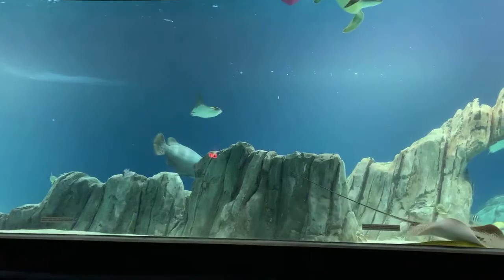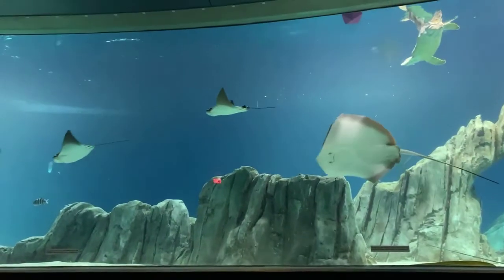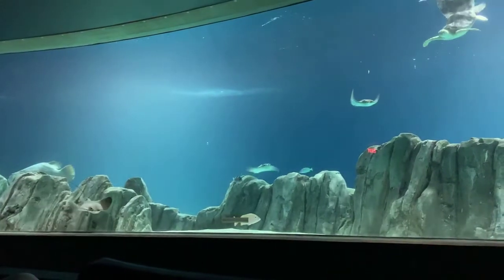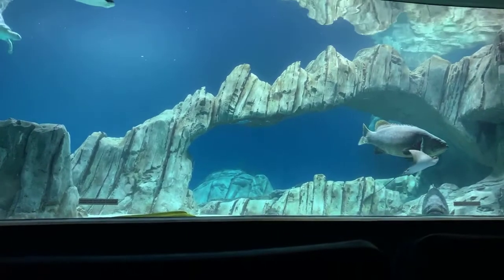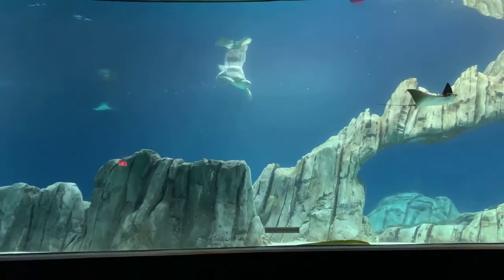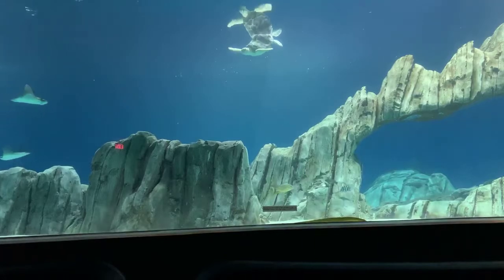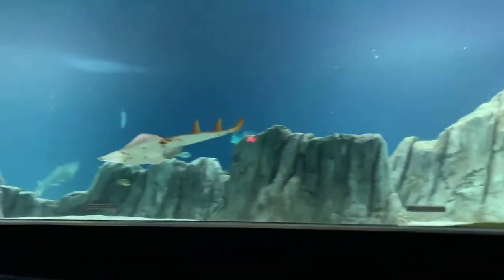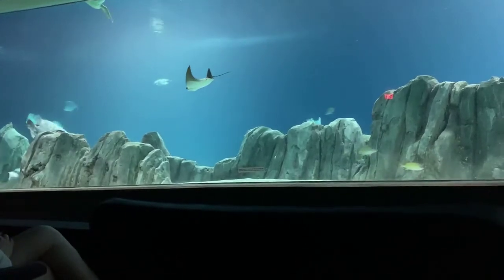OdySea Voyager - Carousel of Progress type ride!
OdySea Voyager at Scottsdale Arizona’s OdySea aquarium, the largest aquarium in the southwestern United States.